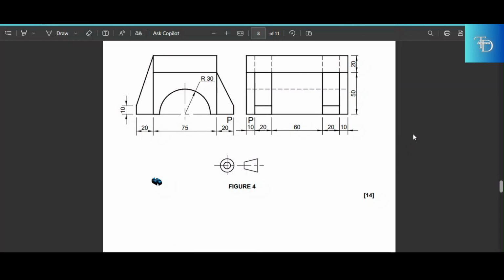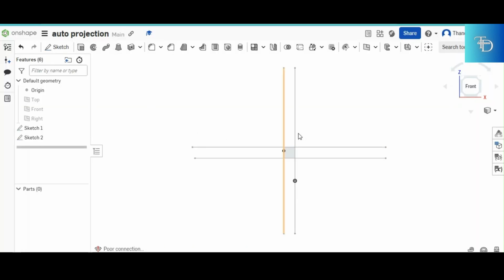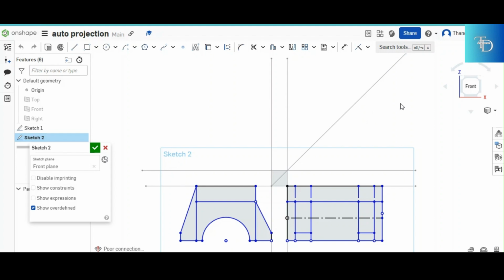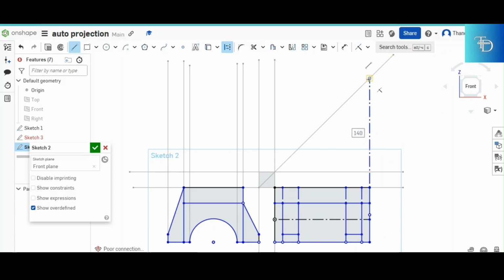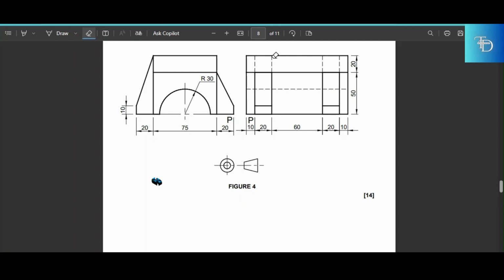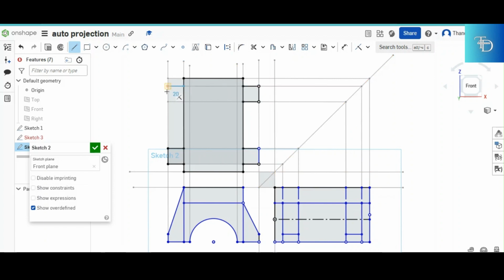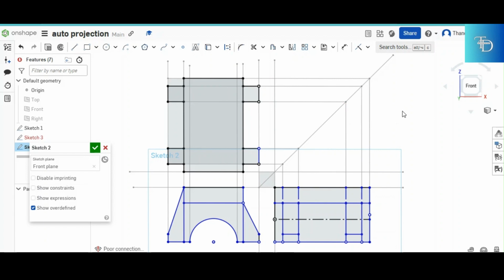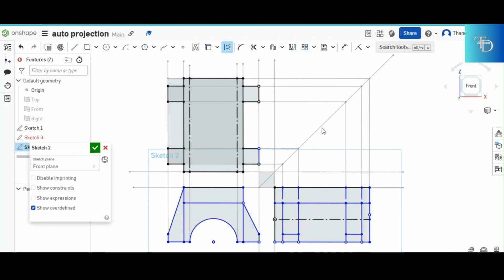autographic projection part two/drawing a missing view/engineering drawing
Technical drawing overlords offers a high-end step by step process on how to construct for a missing view when given two views in engineering drawing autographic projection lesson.